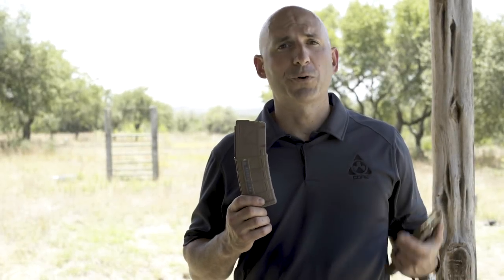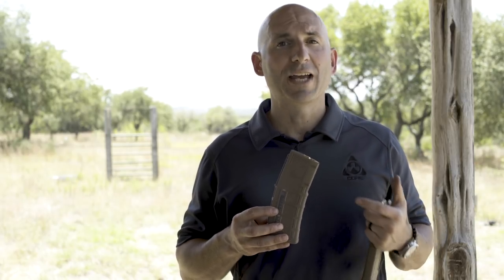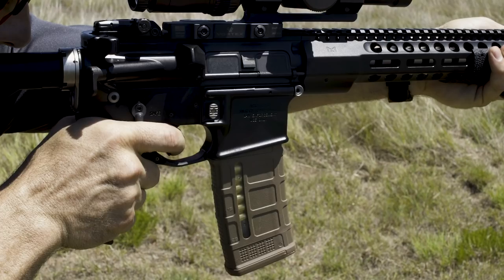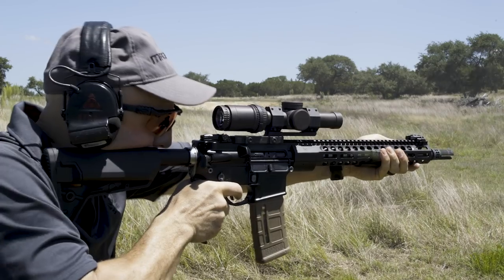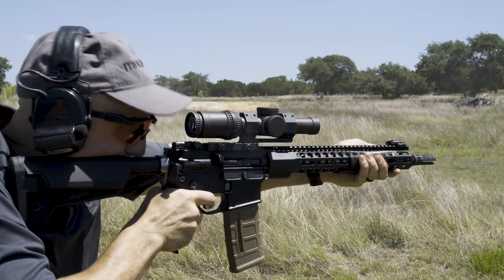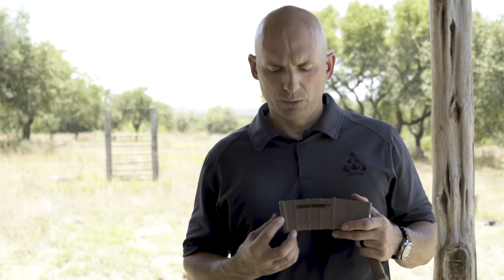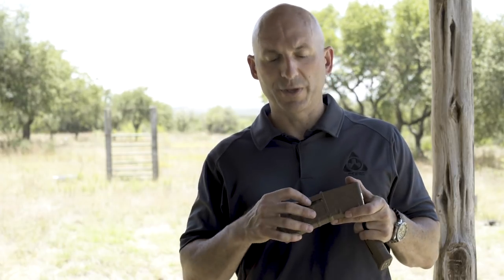Magpul - Extended Minute - 002 Windowed PMAG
In our second installment of the Magpul Extended Minute, our EVP Duane Liptak gives you the full rundown on what makes our windowed PMAG 30 GEN M3 so damn useful.